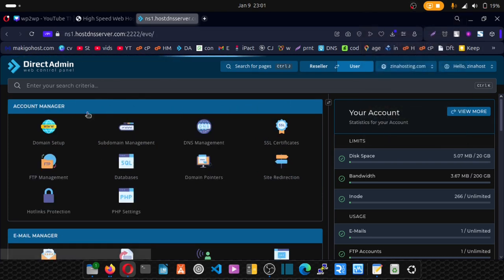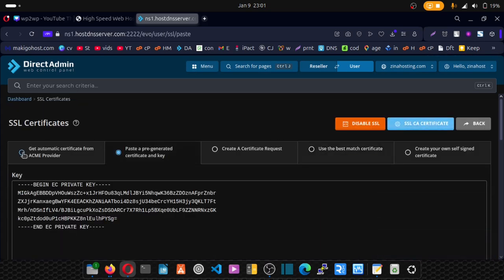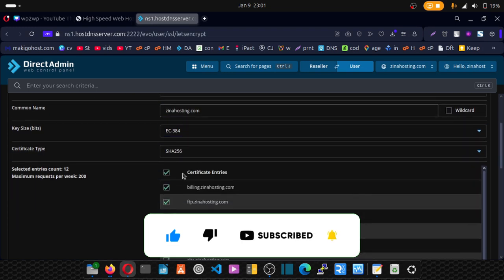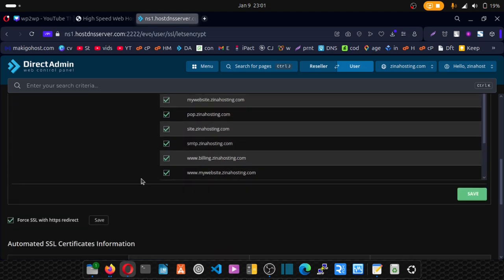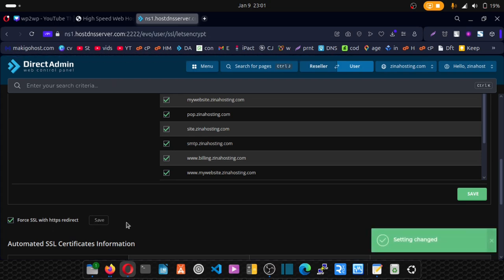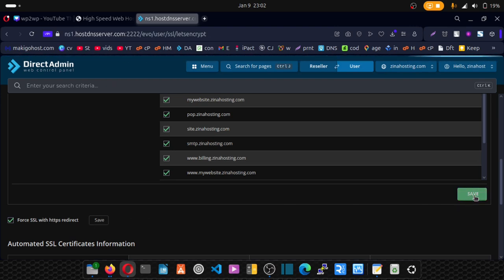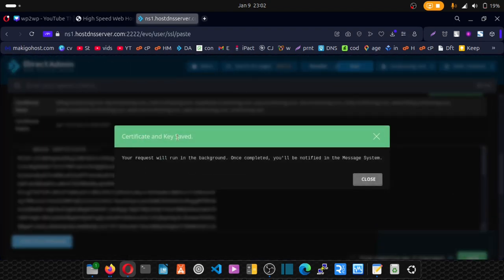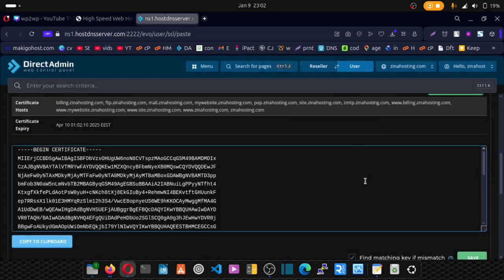How to Install SSL certificate in DirectAdmin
This video will show you How to Install SSL certificate in DirectAdmin step by step
👇== Important Links Below ==👇

💰 Earn Online - By doing one of these;
Starting a business from home is no longer just a dream— it is a modern-day reality.
The internet has opened doors for entrepreneurs everywhere.
Explore the business ideas below to see what’s possible, or discover how to launch your own home-based startup.